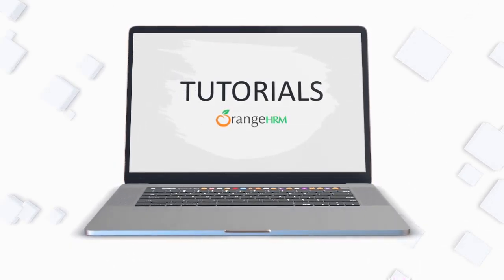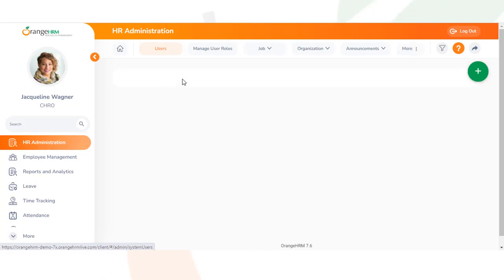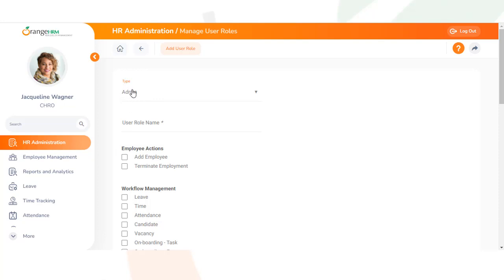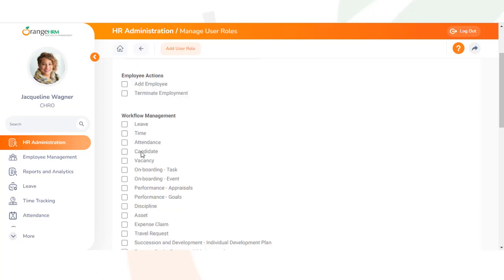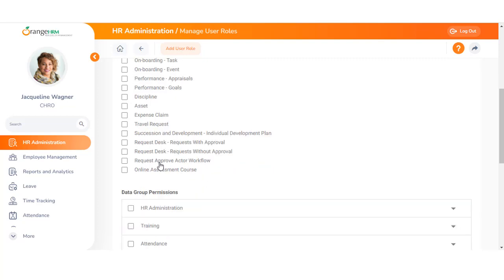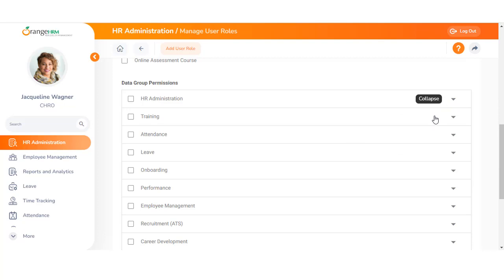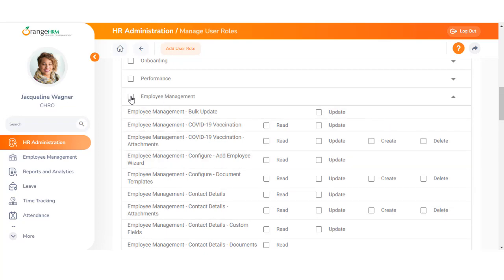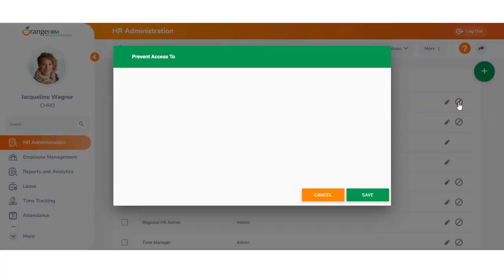How to setup custom User Roles for employees